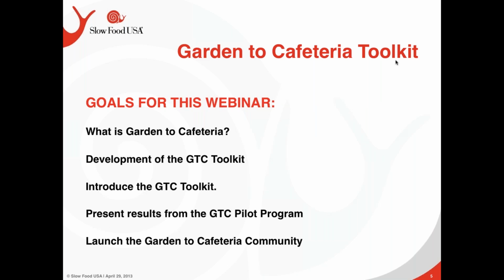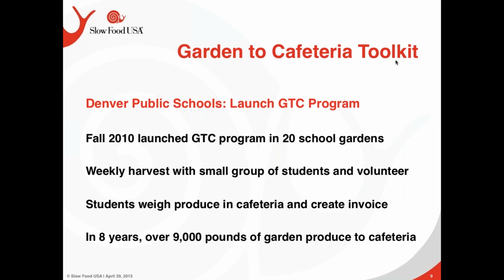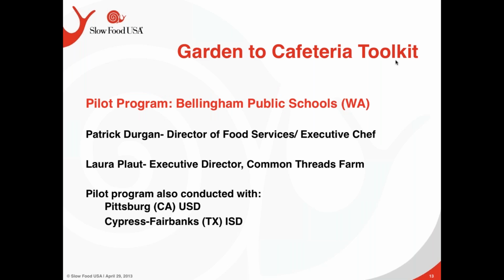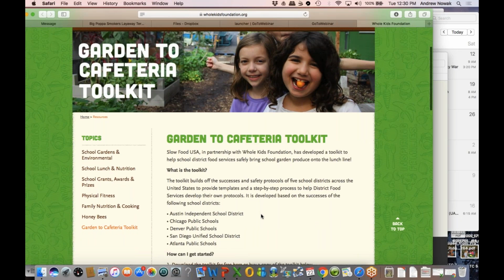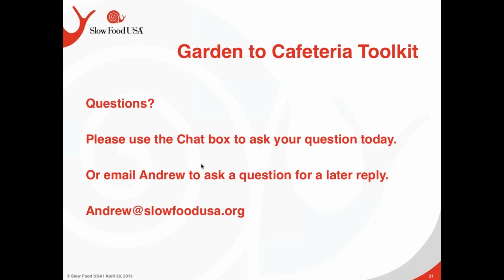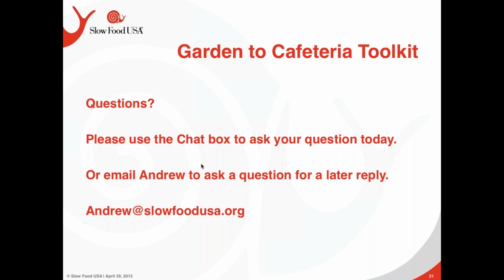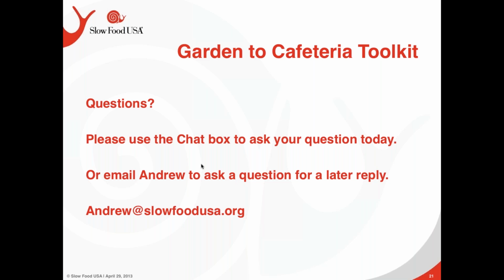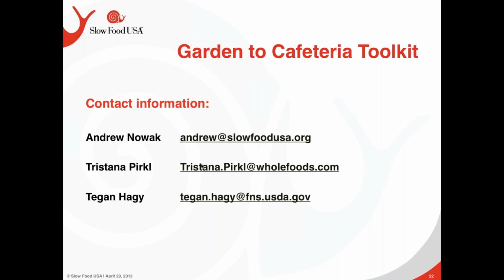Garden to Cafeteria Toolkit Webinar - 05/22/2018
Are you interested in bringing fresh produce from the school garden into the cafeteria to be used in preparation of healthy school lunches?

This webinar introduced the new Garden to Cafeteria Toolkit from Slow Food USA and Whole Kids Foundation and described the ongoing support for Food Service Departments provided by Slow Food USA. Tegan Bernstein of the USDA, contributor to the toolkit, also answered questions.

Our goal is to build a Garden to Cafeteria community to support numerous districts in creating their own Garden to Cafeteria programs using the toolkit.